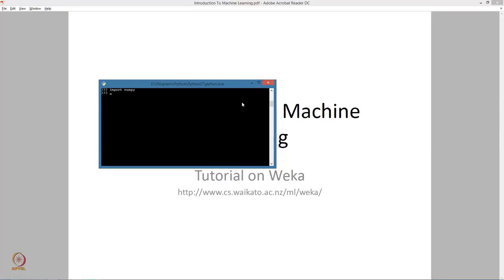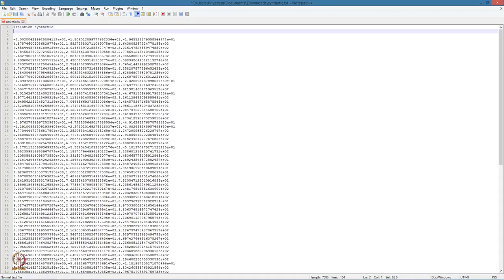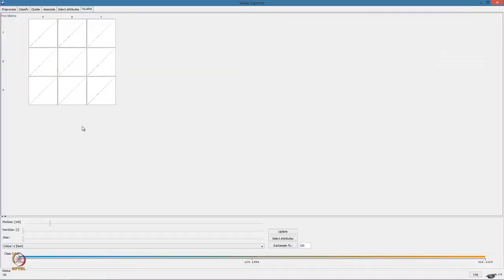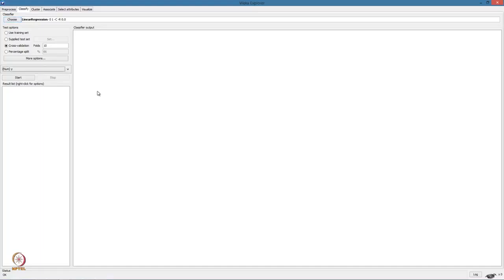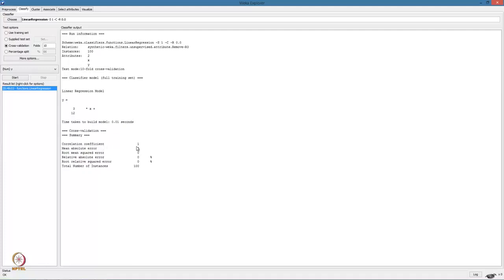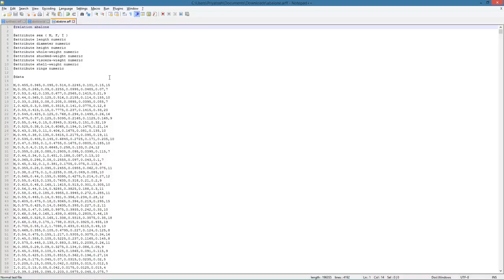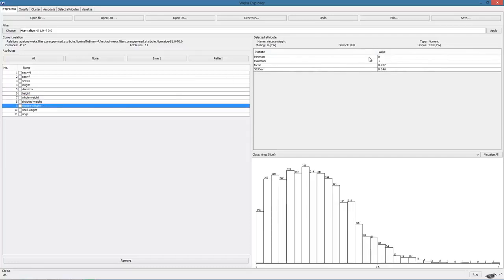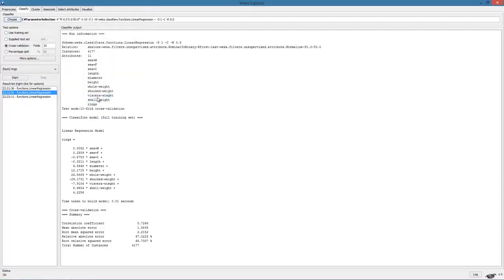Machine Learning #24 Weka Tutorial For Beginners